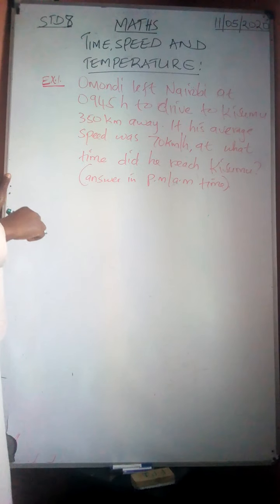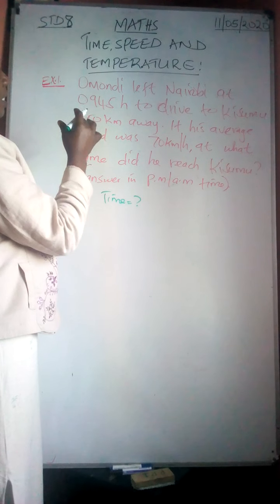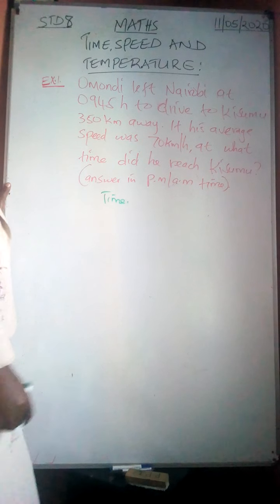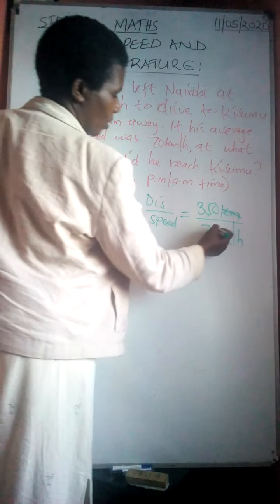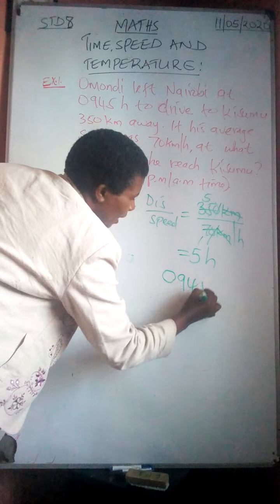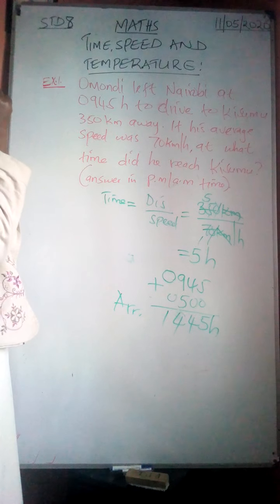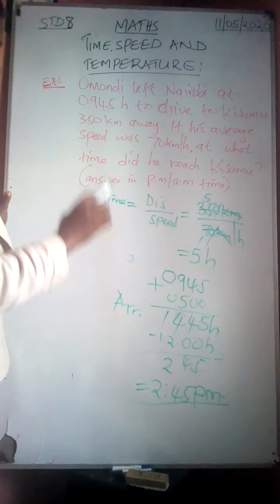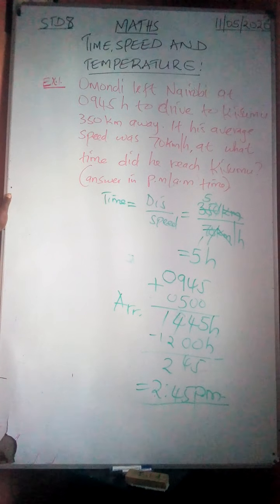Maths class 8. Time Speed and Temperature